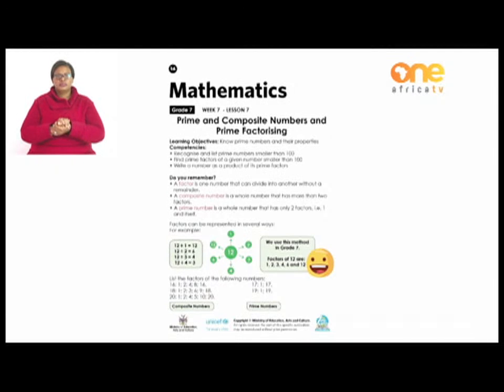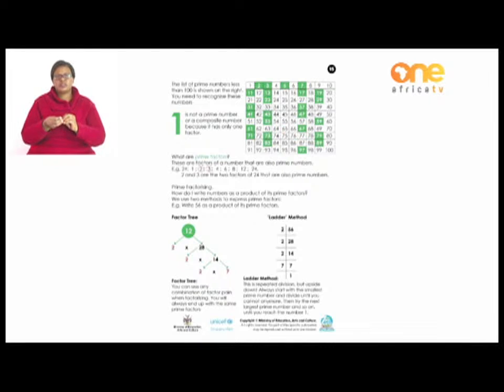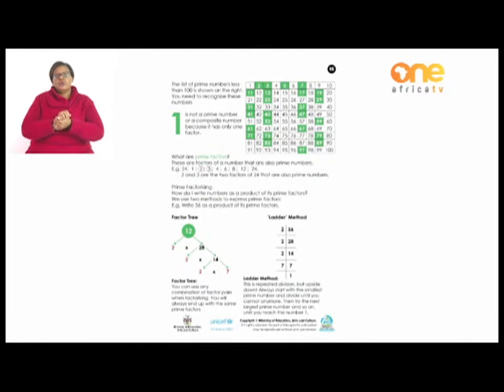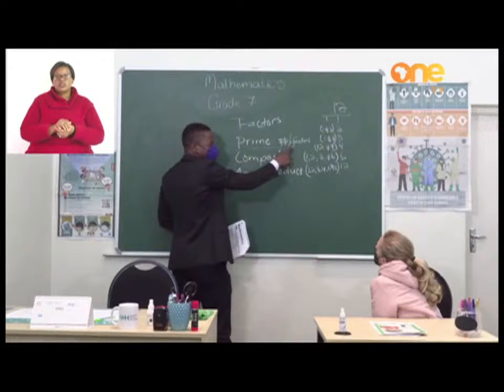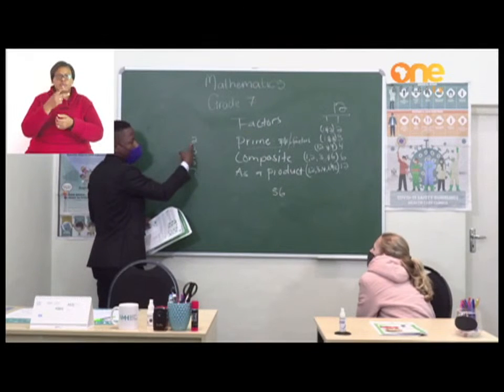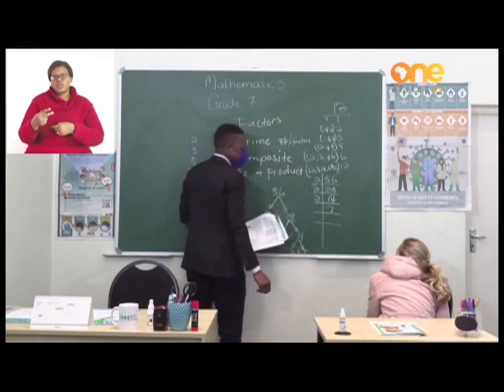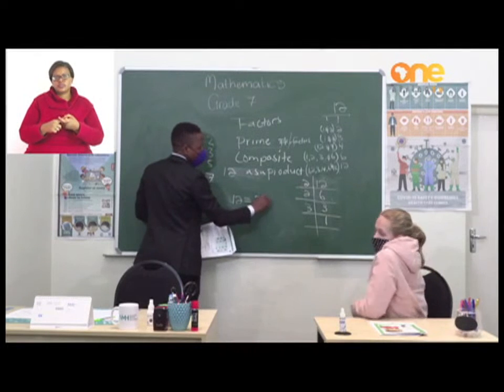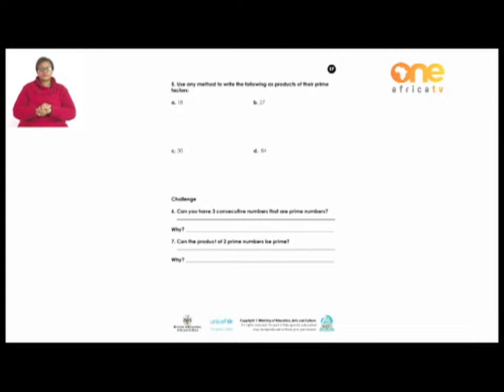LearnOnOne | Gr 6&7 | Maths (Prime & Composition Number & Prime Factorising)